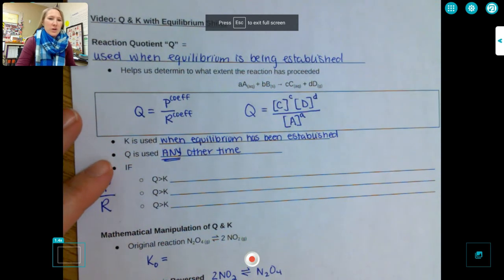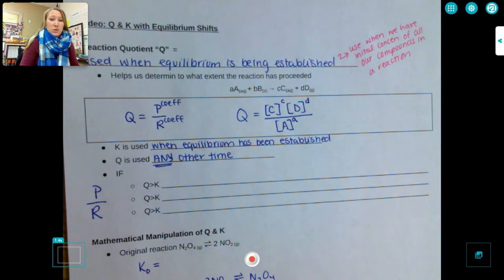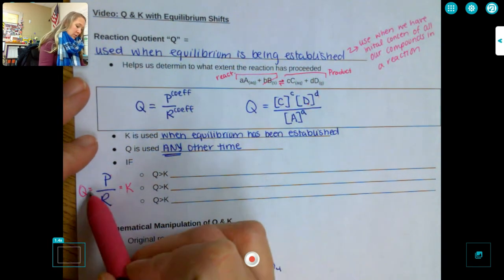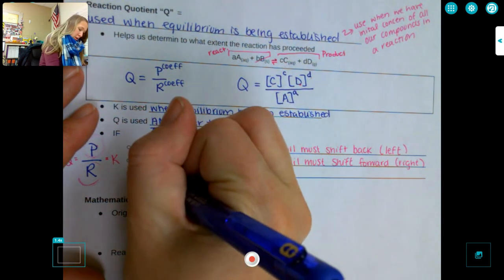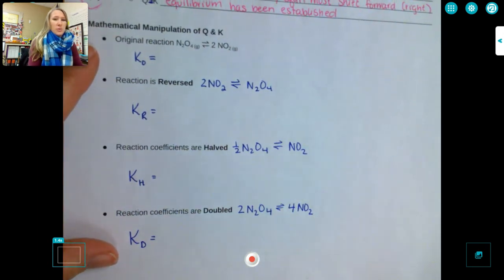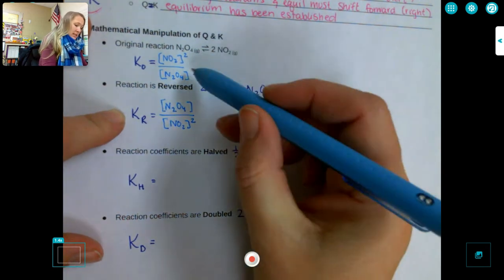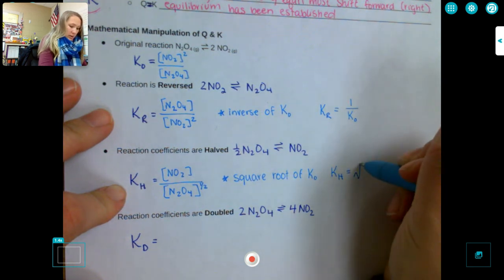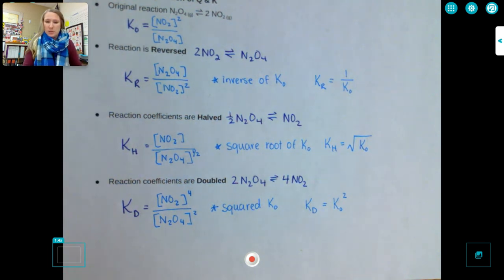Q & K with Equilibrium Shifts